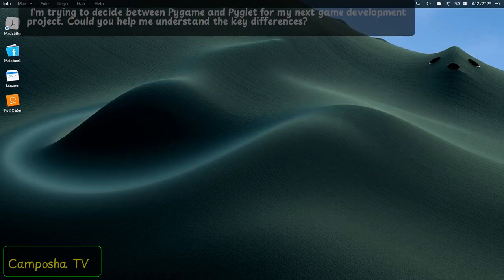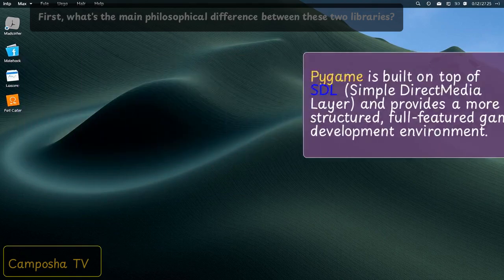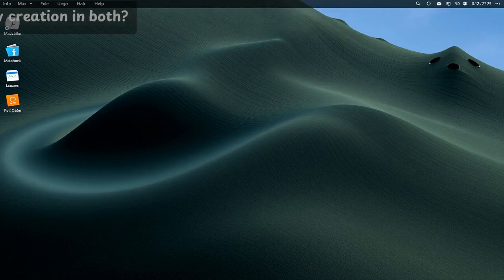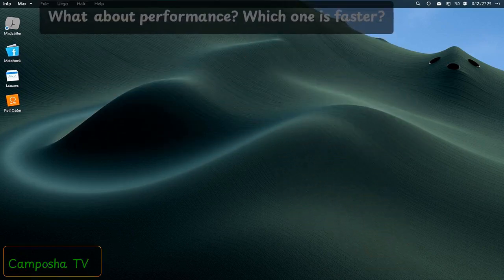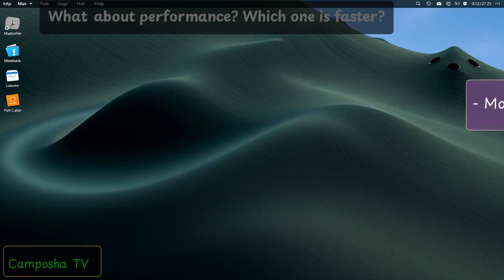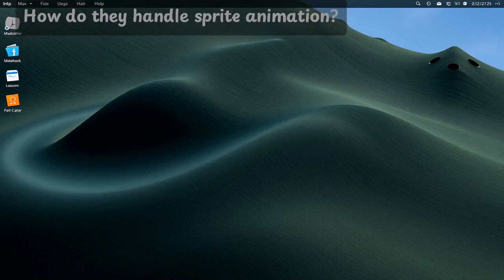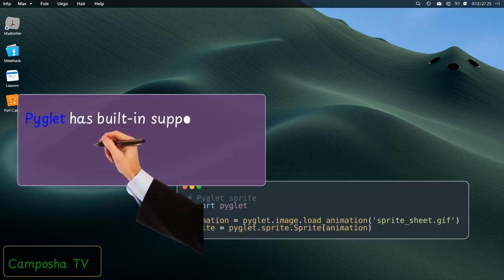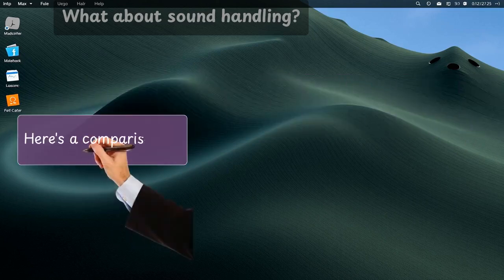Pygame vs Pyglet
Comparison of Pygame vs Pyglet. Game development frameworks.